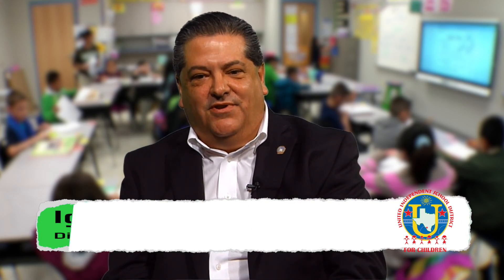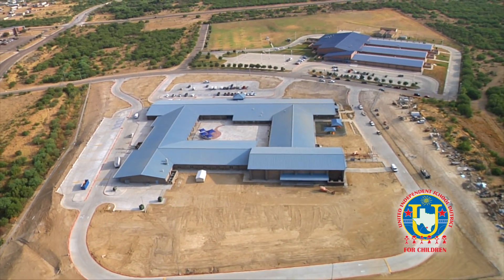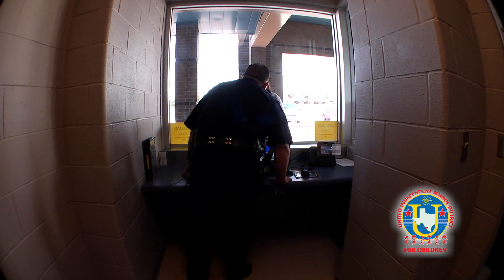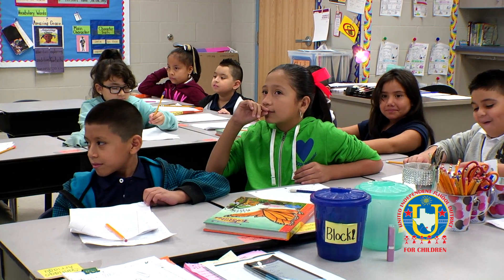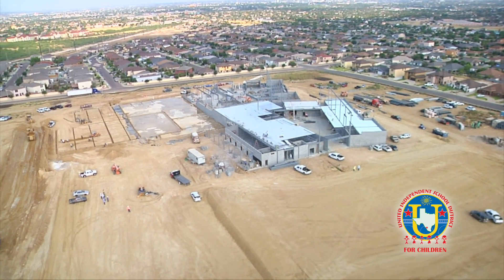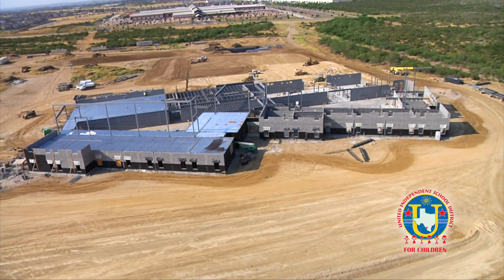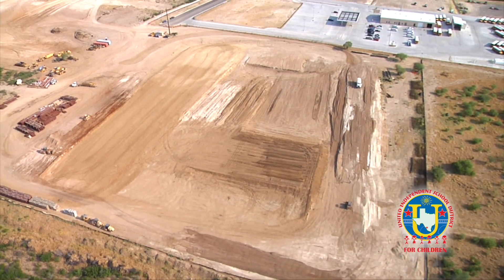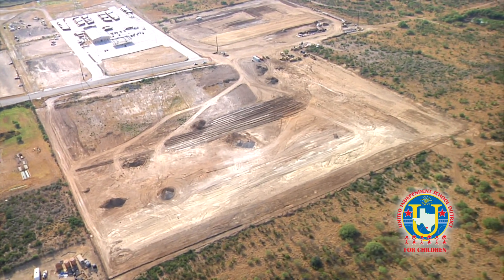United ISD Bond Projects update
United ISD took a helicopter ride to get a birds eye view of the Bond Construction Projects as they progress.